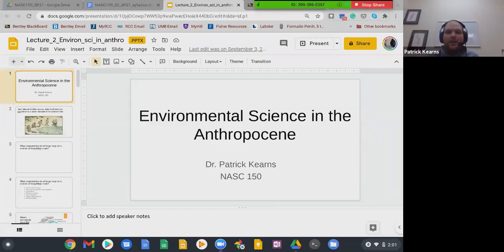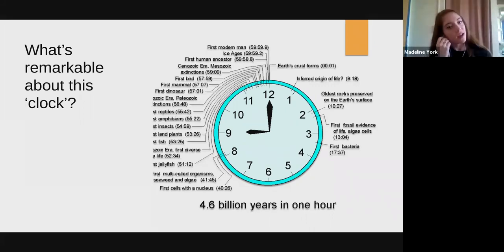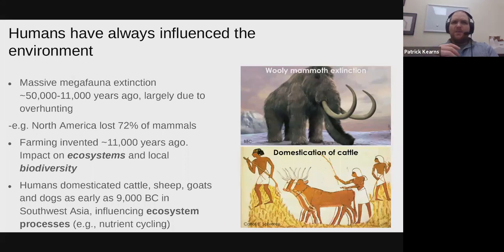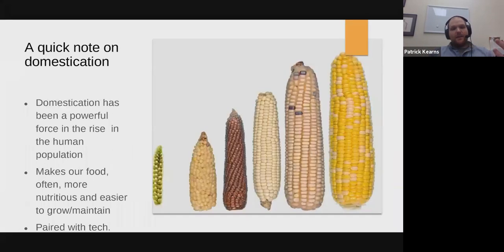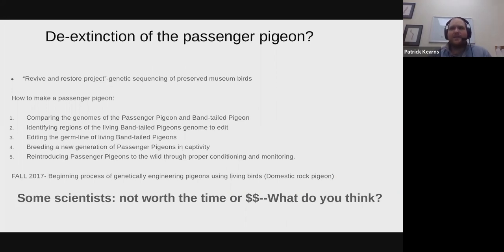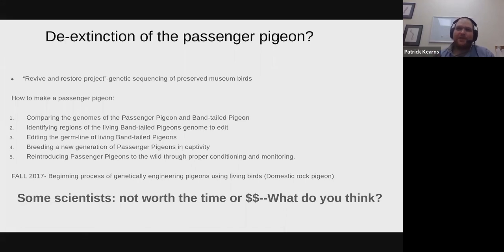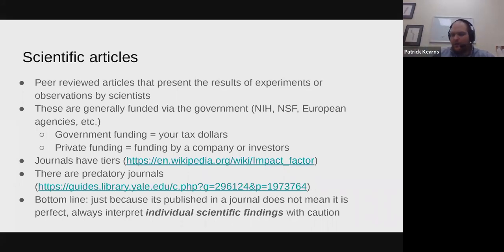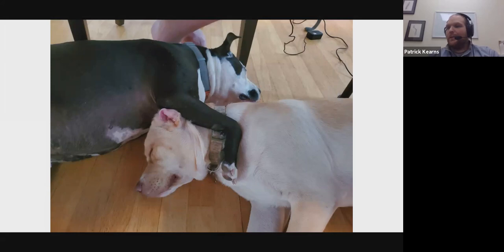Course introduction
Introduction to principles of chemistry II